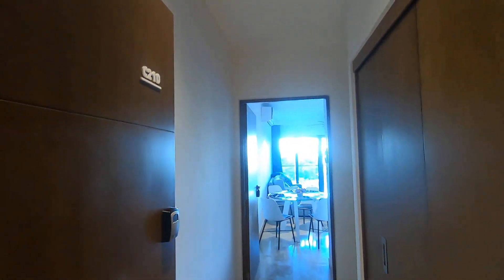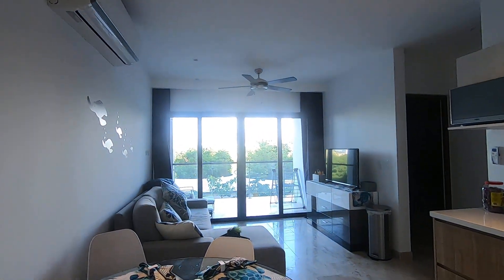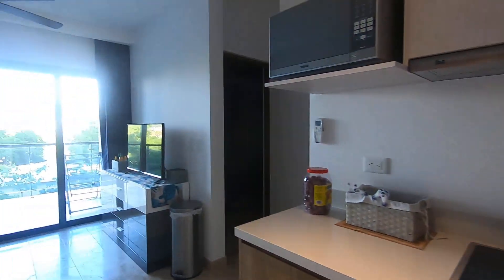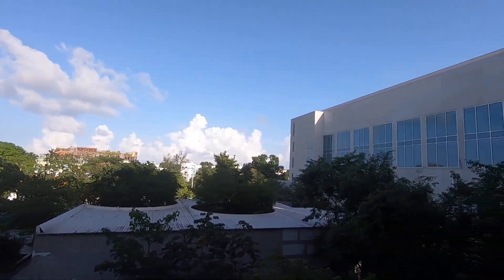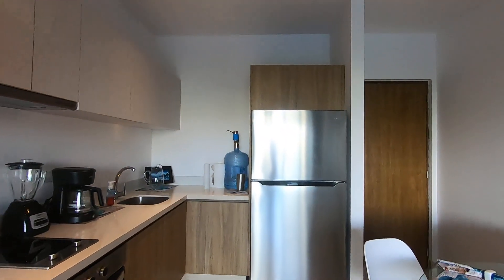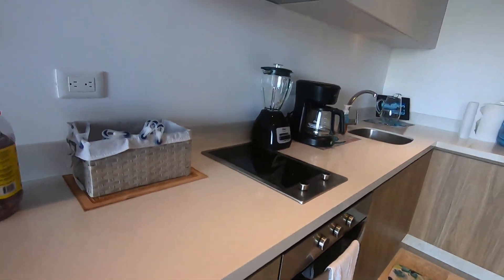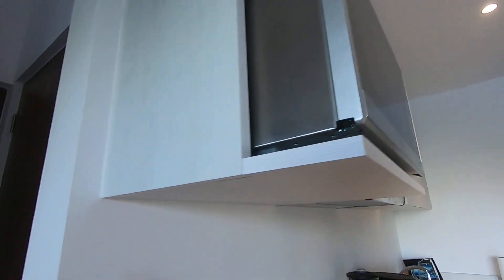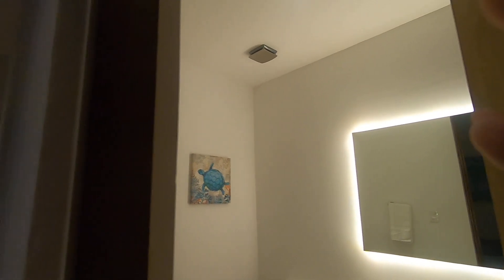329K Modern 2-Bdrm Lock-Off Condo in Playa del Carmen!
329K Modern 2-Bdrm Lock-Off Condo in Playa del Carmen!

This is a resale yet brand-new condo in the modern and uber-central Ipana complex by developer SIMCA in Playa del Carmen. I know in the video I quote the price as 299K. The price did go up since I took this video so 329K is the accurate asking price. Of course, offers will be considered by the seller. 2-bdrm condos in this building generally rent for 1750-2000 USD per month on a month-to-month or long-term rental basis. They rent for more on a nightly, short-term basis.